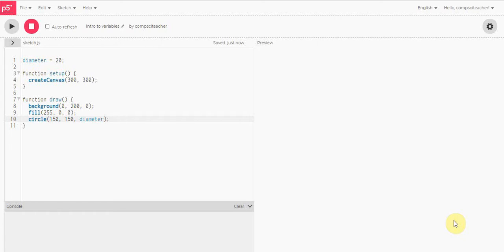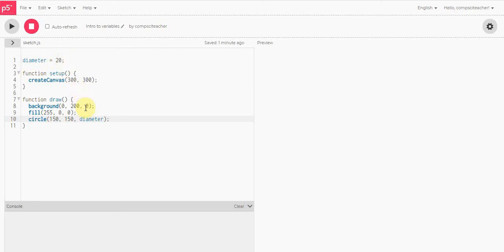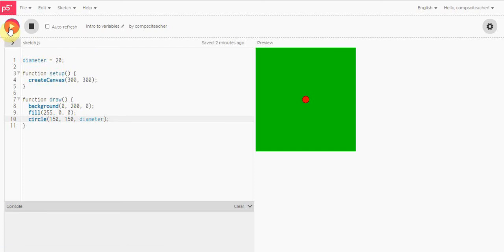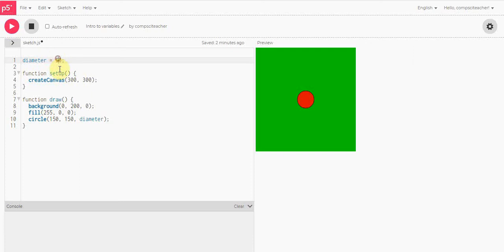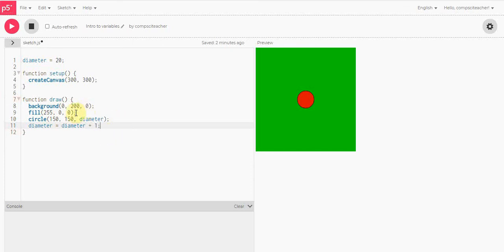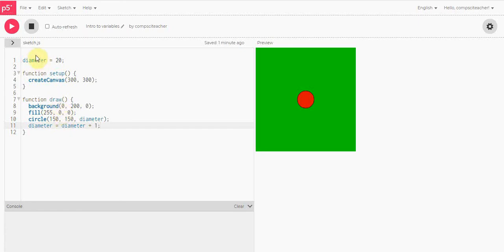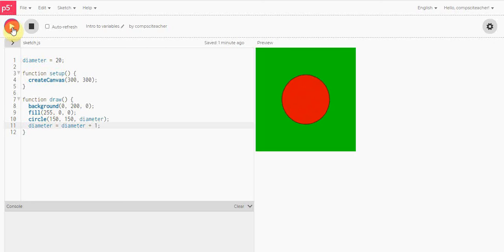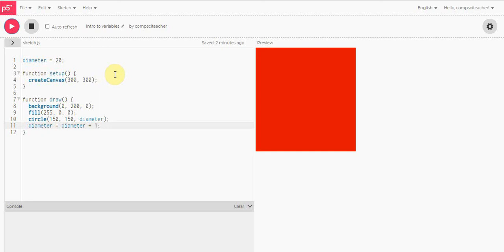Intro to variables in P5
In this video you will learn how to use variables with P5.